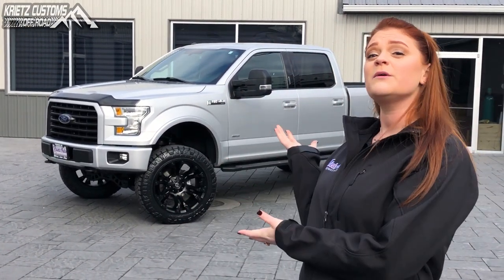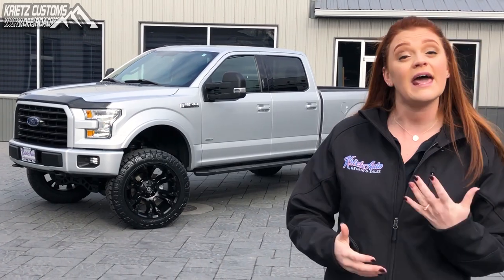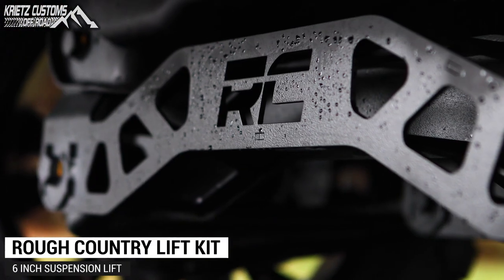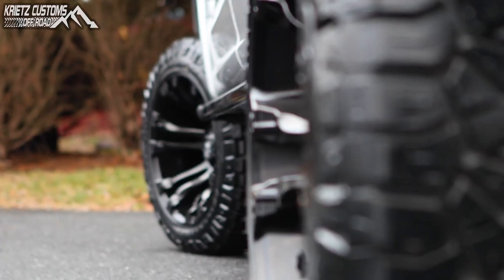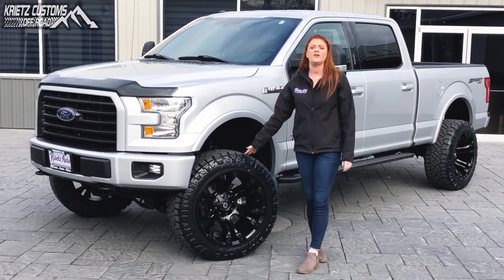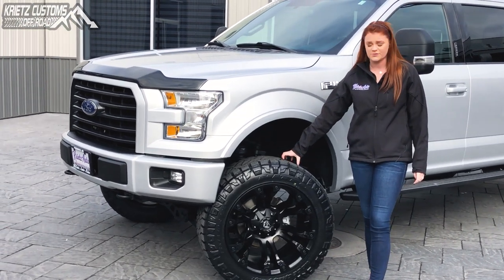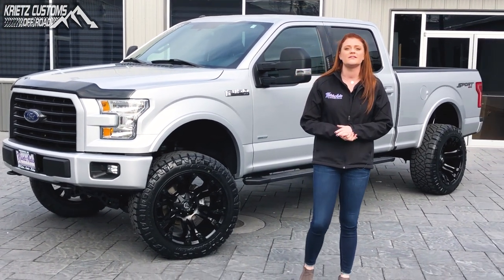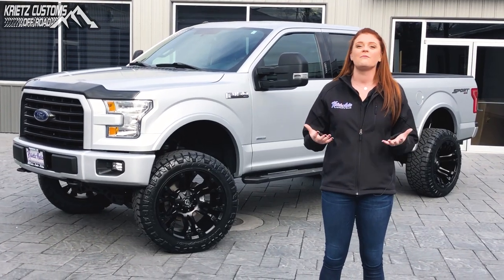Is this the Build for YOUR Ford?! | Krietz Customs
Marissa At Krietz Customs is telling you everything you need to know about this 2016 Ford F-150 XLT!!! Get this Look for your Ford Truck! 😍

Stock# F13900